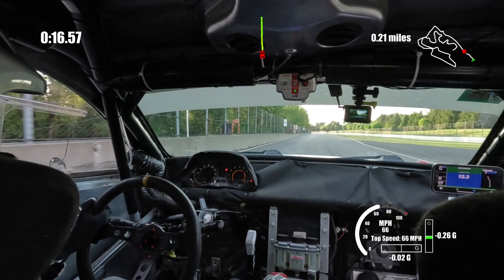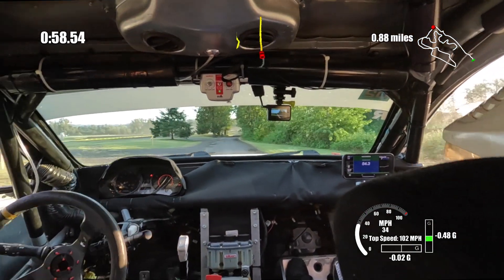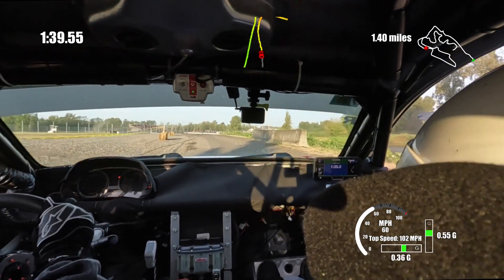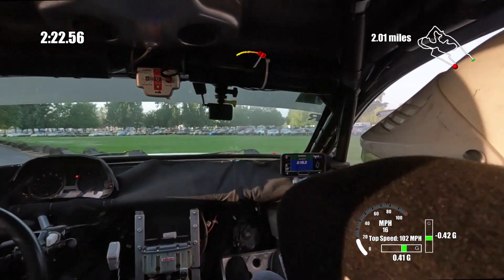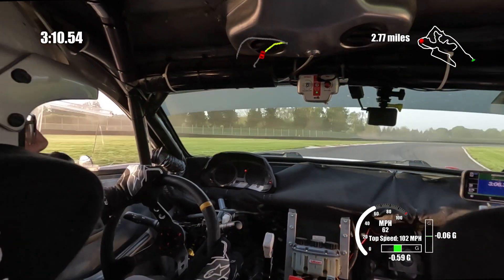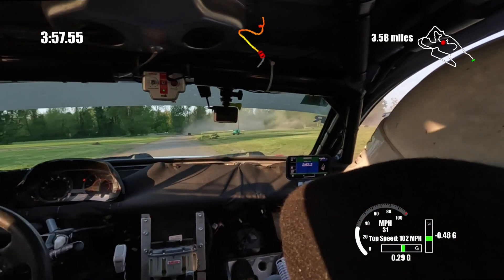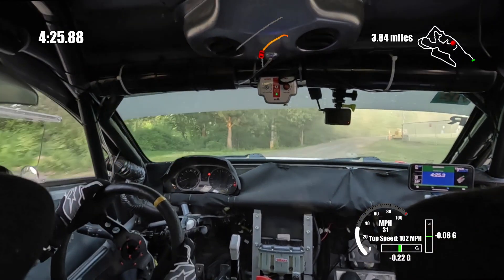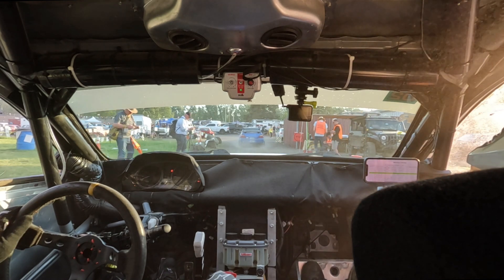Oregon Trail Rally 2023 SS1 - Sebot/Harrell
In car from the Lexus IS350 of Julien Sebot & Steven Harrell on the first pass of the Founders Super Special stage of the 2023 Oregon Trail Rally in Portland, OR